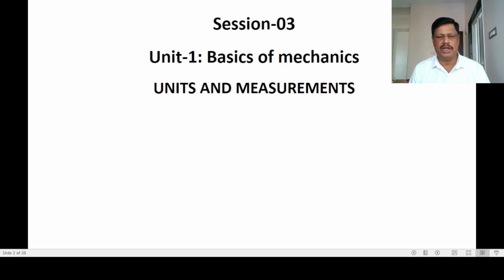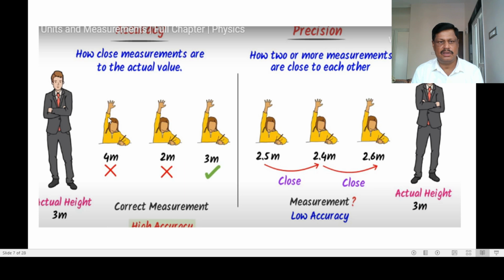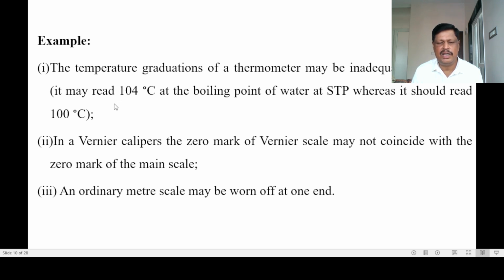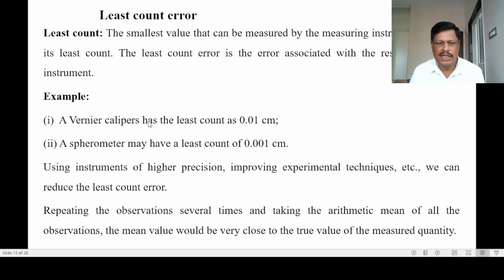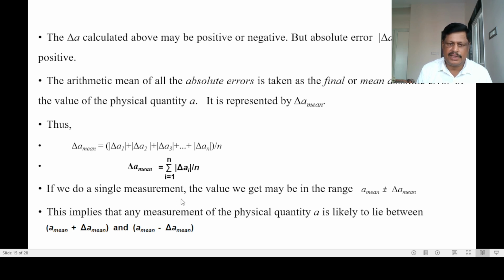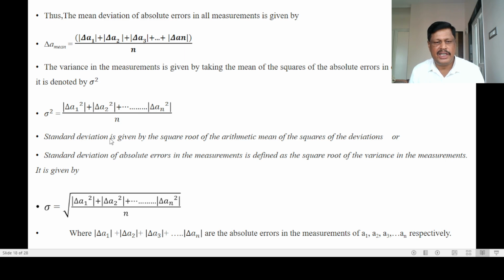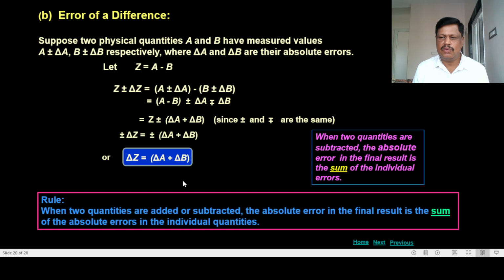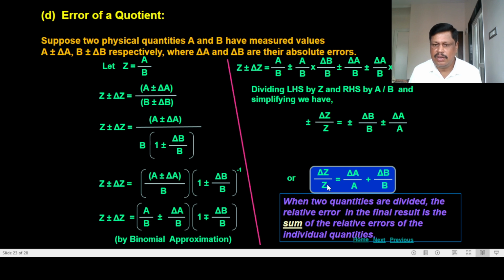Errors and measurements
Errors and measurements for I B.Sc, I Sem students of Tumkur university